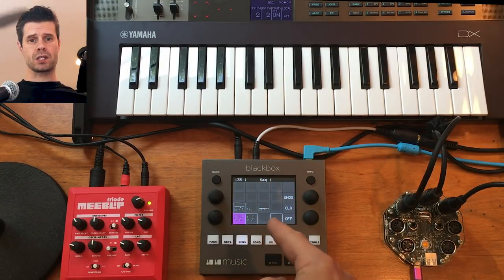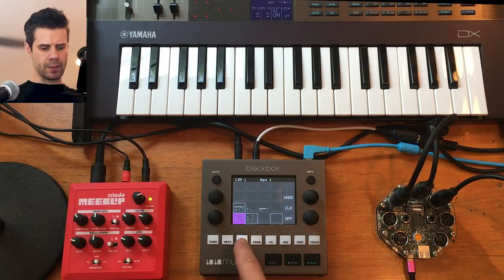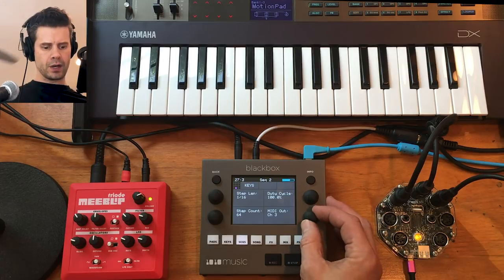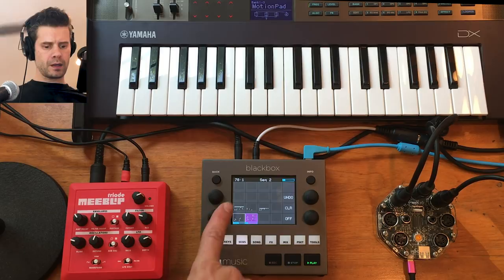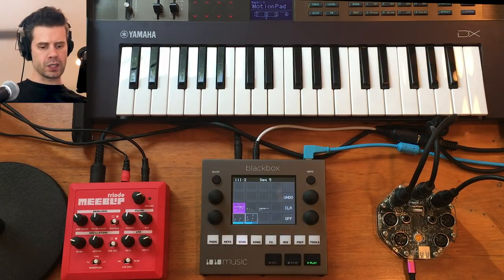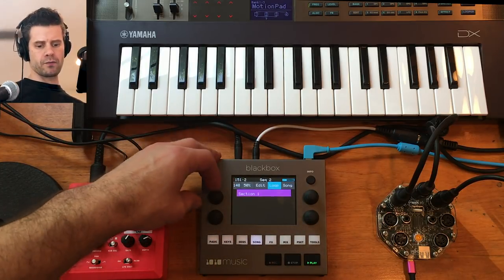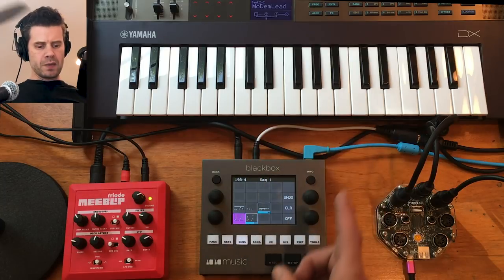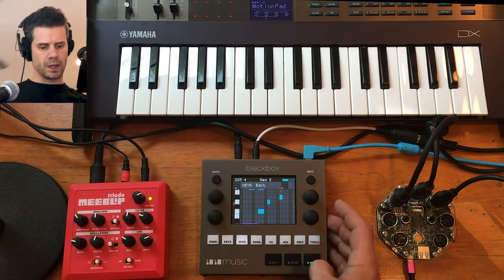1010music blackbox: MIDI Out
Here's how to sequence external MIDI synthesizers from the blackbox while also playing sample sequences.

You can assign a different MIDI Out channel to each of the 16 sequences, with each channel controlling a different outboard synth. Wild!